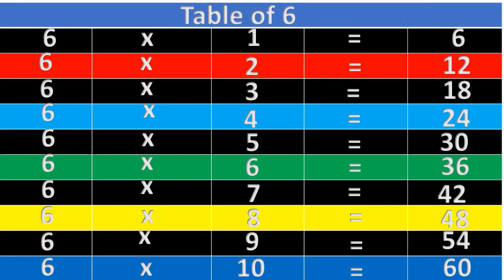Table of 6 Song in Catchy & Melodious way for Kids Learning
Welcome to Kidix, a fun and educational channel designed for entertainment of ALL.
🎵 Explore the magical world of learning with our enchanting "Table of 6 Song"!
🌈 This fun and melodious video is specially crafted for parents, teachers and kids, making the journey of learning the multiplication table of 6 an absolute delight.
📚 Join us as we sing and dance our way through the numbers table, helping young minds grasp the concept effortlessly. The catchy tunes and vibrant visuals are designed to engage and captivate young learners, turning the process of memorization into an enjoyable experience.
🌟 Key Features:
- Lively and catchy melodies to aid memory retention.
- Colorful animations and illustrations for visual appeal.
- Simple and easy-to-follow lyrics for kids understanding.
- Engaging rhythm and pace for an interactive learning experience.
👦👧 Whether you're a teacher looking for an educational tool or a parent encouraging learning at home, this "Table of 6 Song" is the perfect addition to your arsenal. Watch, sing along, and make learning math a joyous adventure for your little ones!

Courtesy:
b) Microsoft PowerPoint
c) CapCut
d) Chat GPT
f) Pinterest
g) Adobe Express